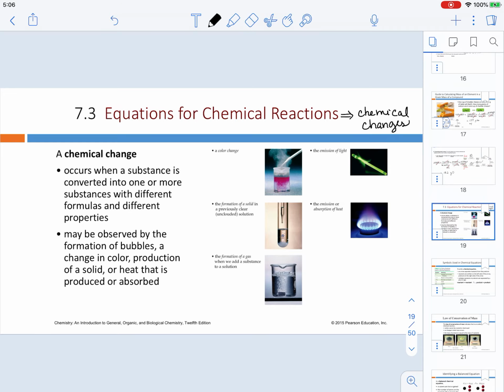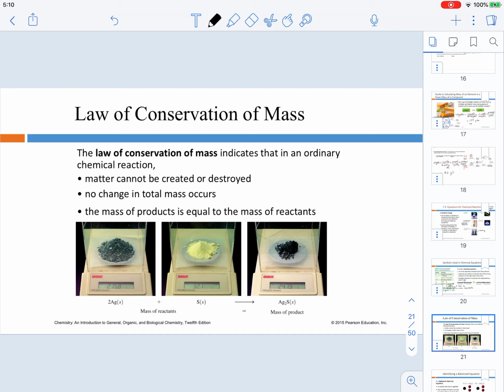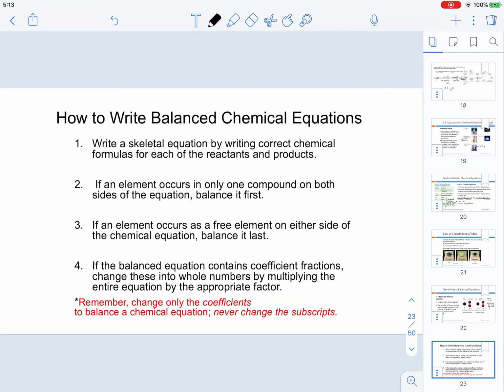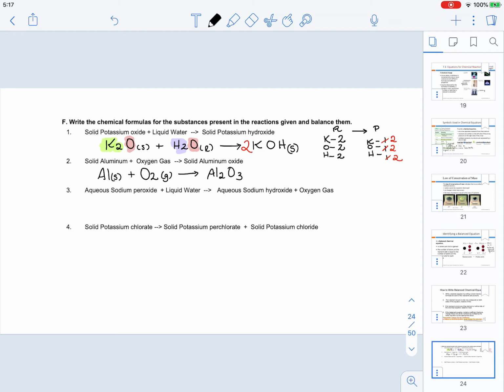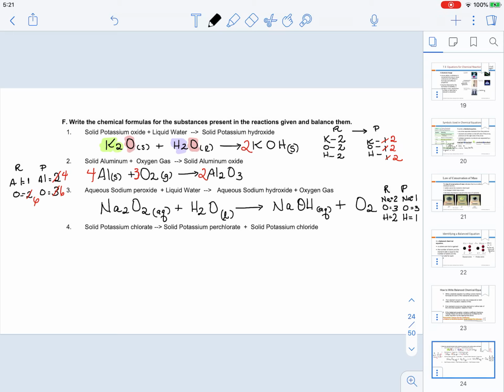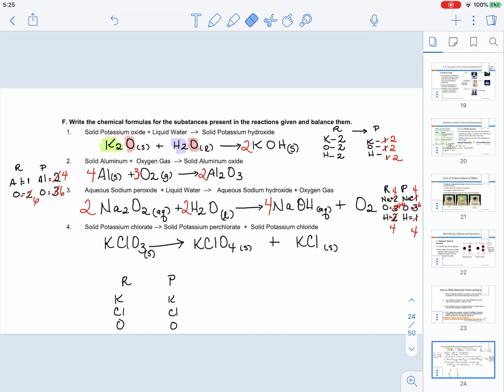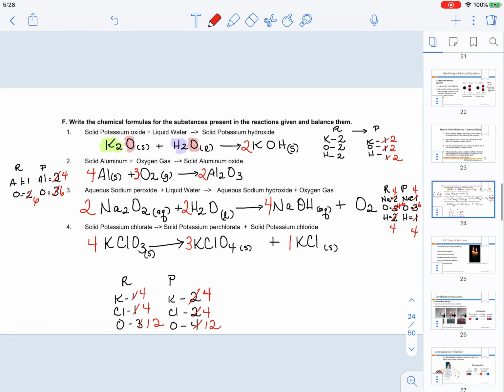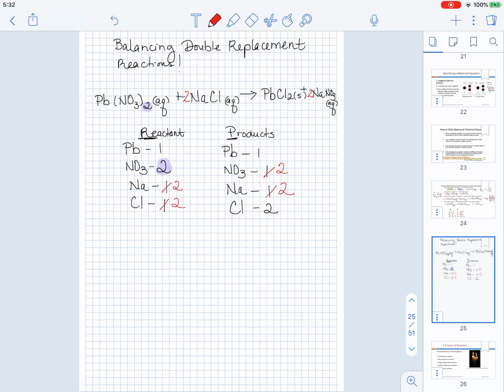CHEM104_CH7 Chemical quantities and reactions Part 3